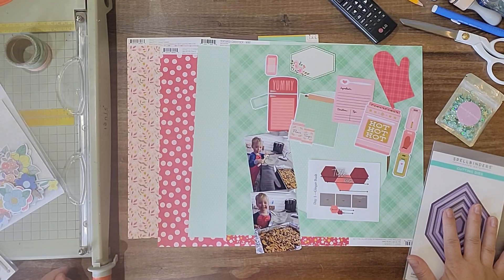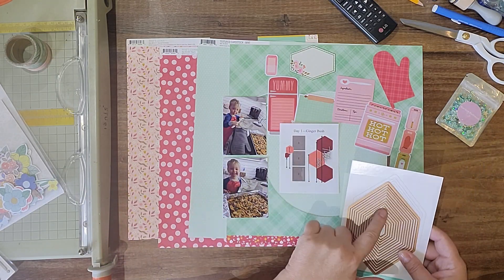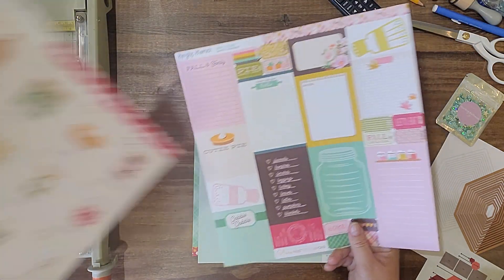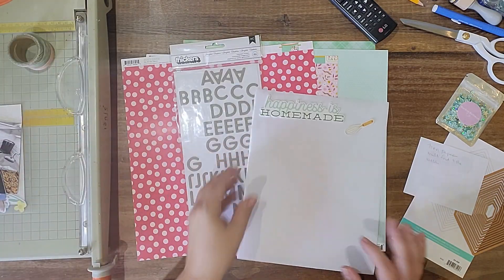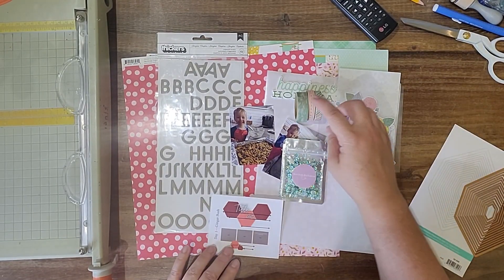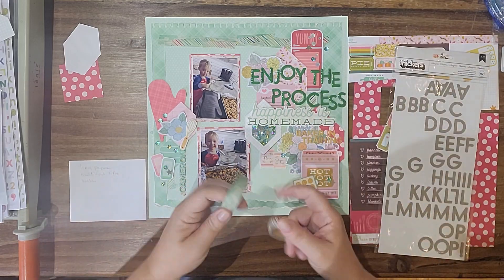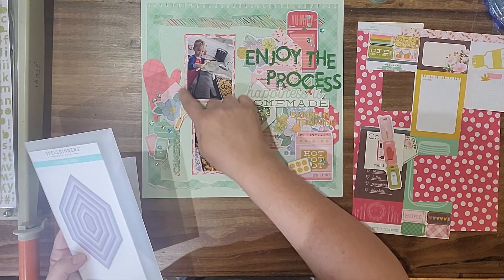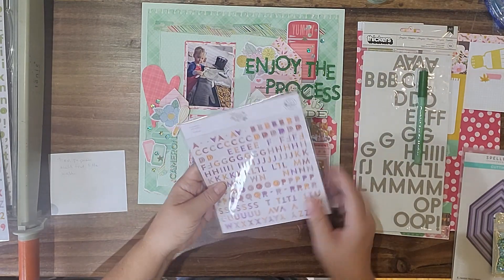"Enjoy The Process" Process Video - Mercy Tiara - 30DSCBL15 - Day 1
Kicking off the month (a little late) with Day 1 of Christy's Beautiful Life 30 Days of Sketches Series 15!
Thank you to Christy for once again organizing a month's worth of wonderful sketches to help us bang out a pile of layouts!
Sketch created by Ginger Bush.